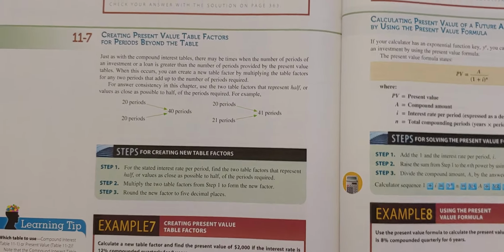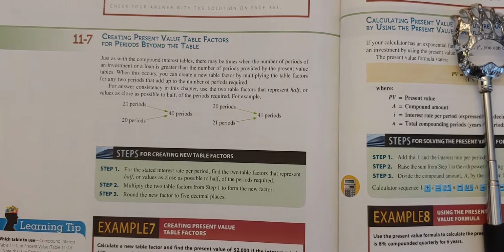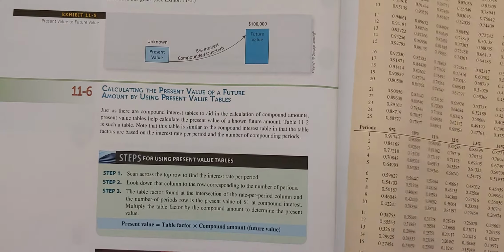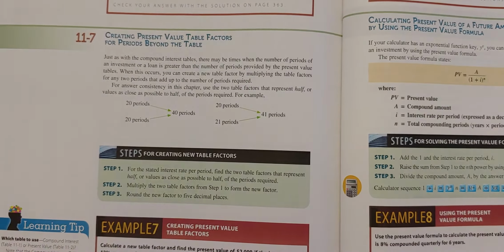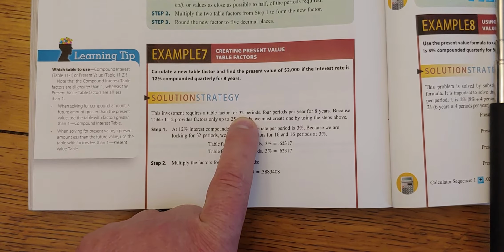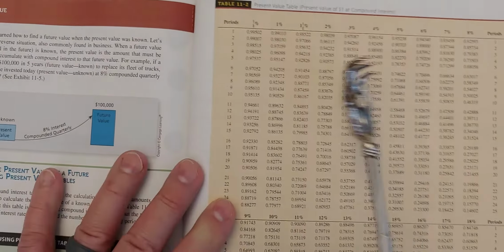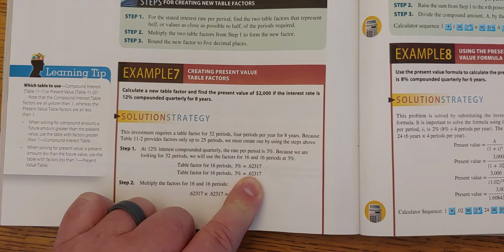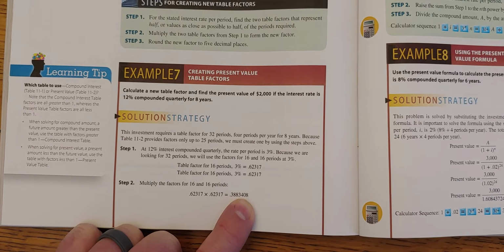Chapter 11 Section 7 Lecture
Chapter 11 Section 7 Lecture - Extending Present Value Table for more then 25 compounding periods